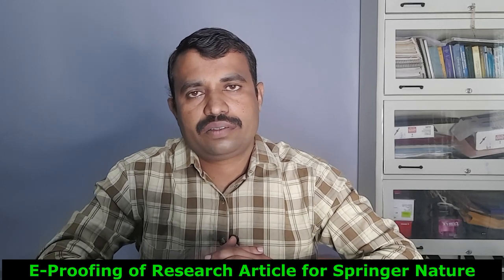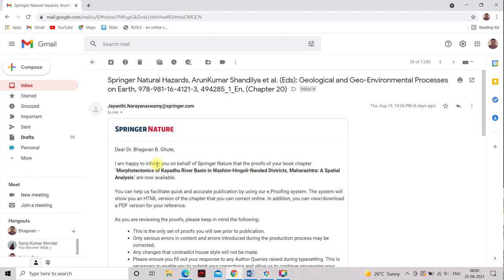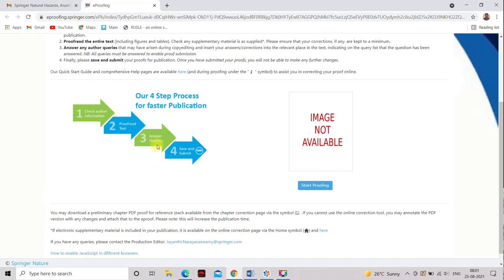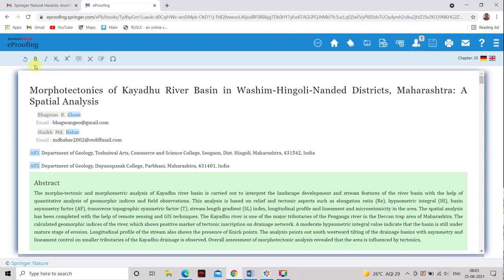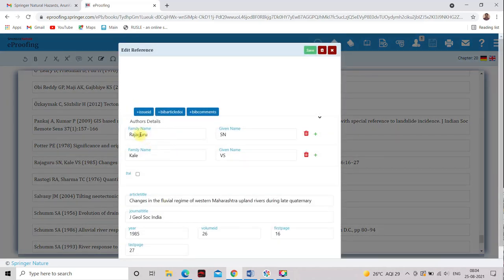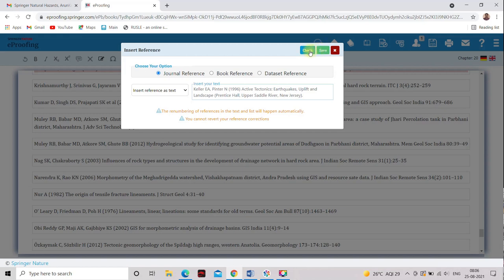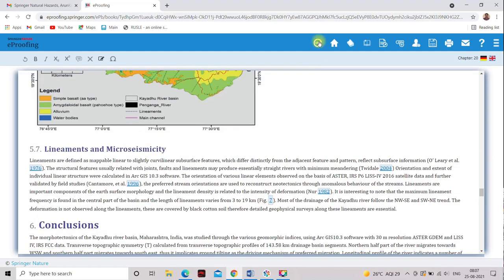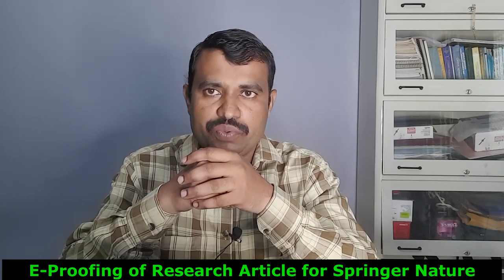How to do E Proofing of Research Article for Springer Nature?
Hello friends you’re welcome to GeoEntire all about the Earth in this video I have explained E Proofing of Research Article for Springer Nature
In this video following questions are answered:
1. How to do E Proofing of Research Article for Springer Nature?

Watch video carefully  and understand the whole Process